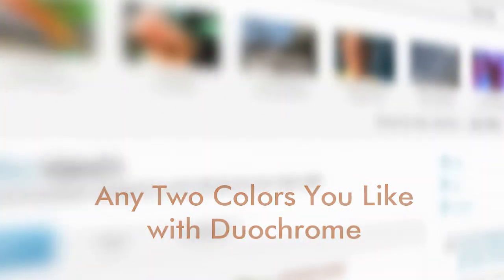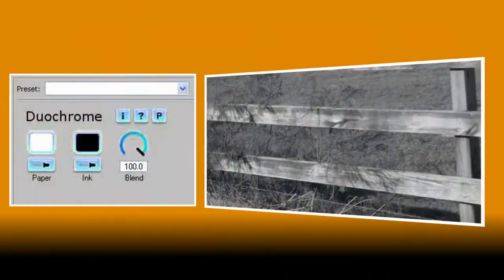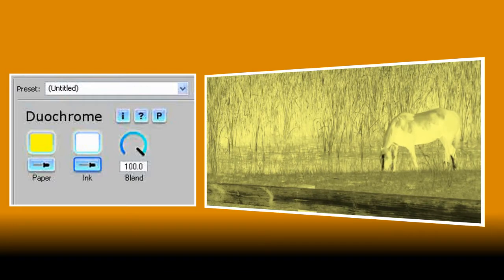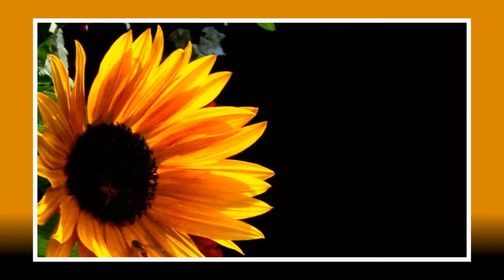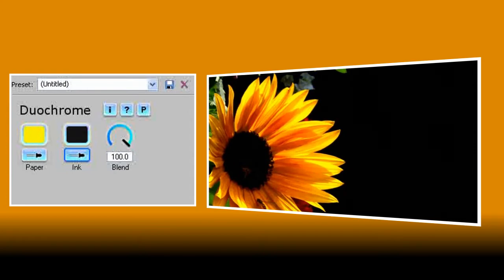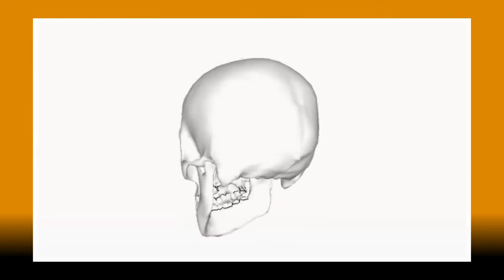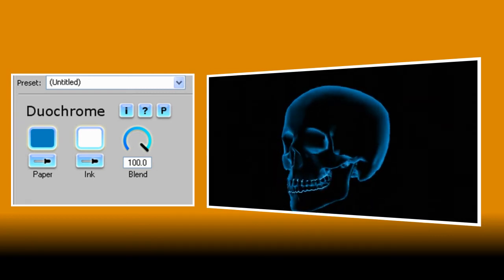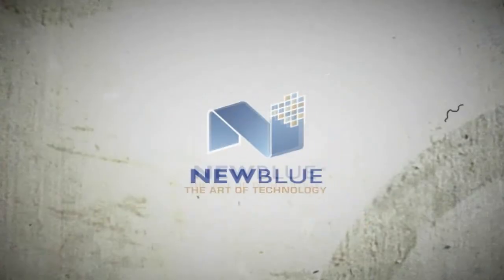NewBlue Art Effects DuoChrome Tutorial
Create interesting scenes with NewBlue Art Effects DuoChrome, using only two colors.

In this edition of Tips & Techniques, Ian Stark demonstrates how use the DuoChrome filter in NewBlue Art Effects to add interest by highlighting just two colors in a frame.  In just a few clicks, he shows how to create interesting title sequences and more.